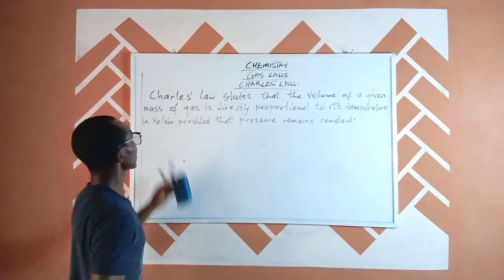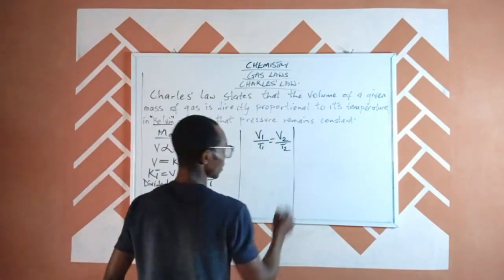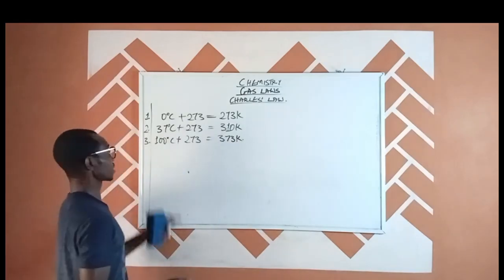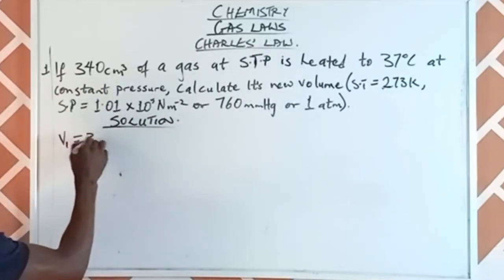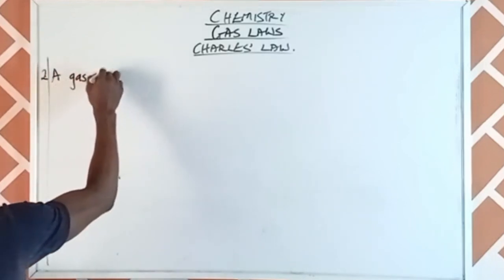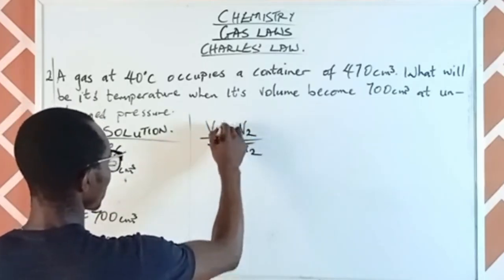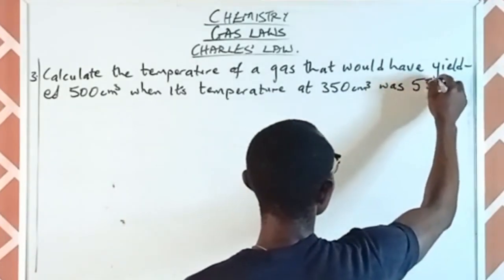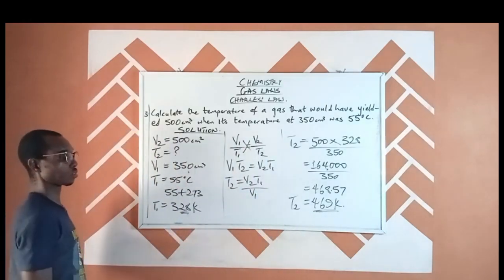CHARLES' LAW; a function of Gas Laws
This video explains Charles' Law; a component of Gas laws, looking at it's properties and their relationships.